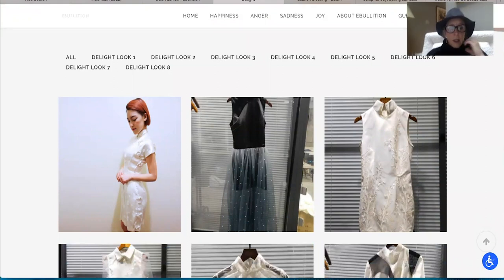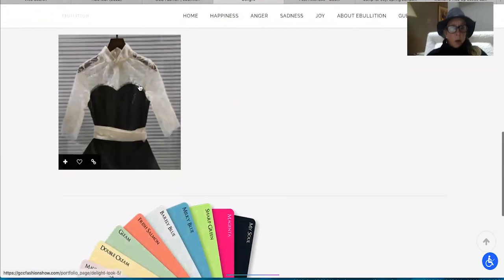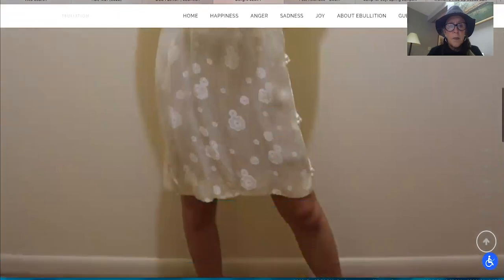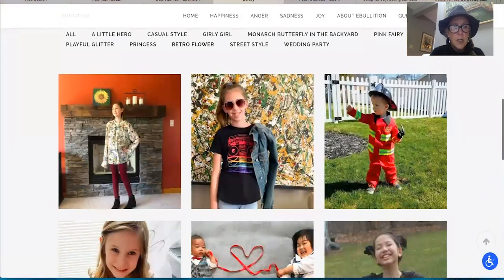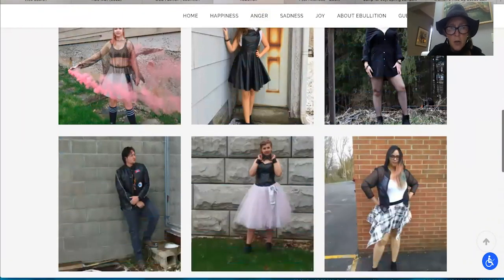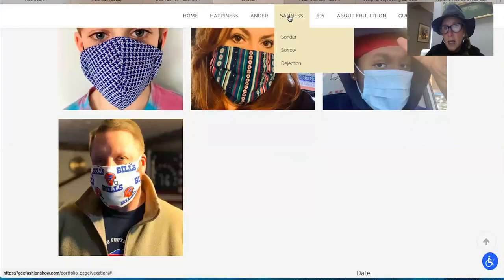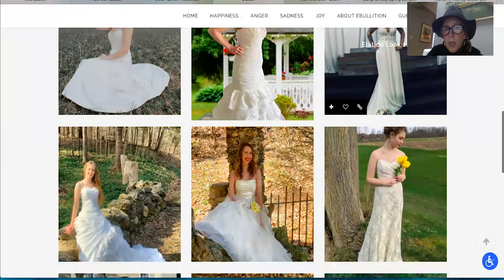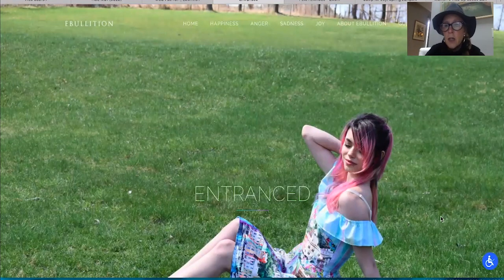Review by Meghan Mundy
Review by Meghan Mundy from Fashion Week of Rochester